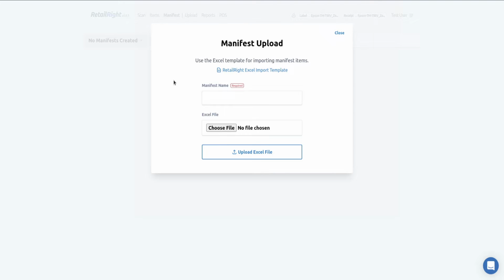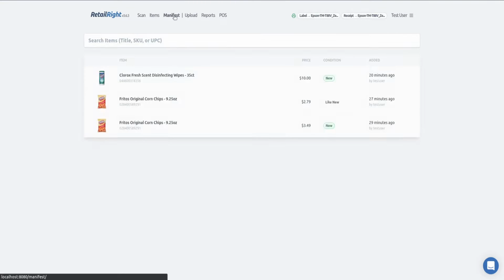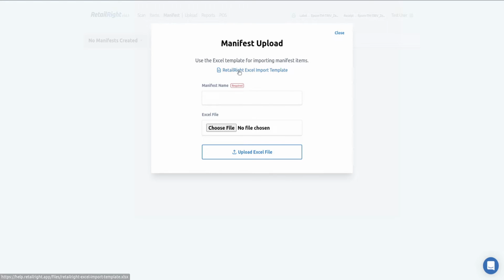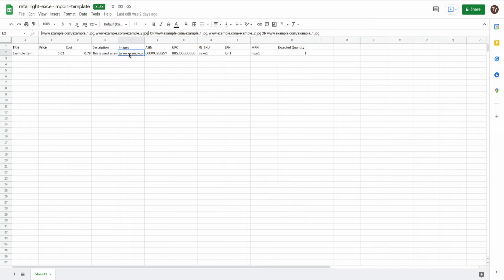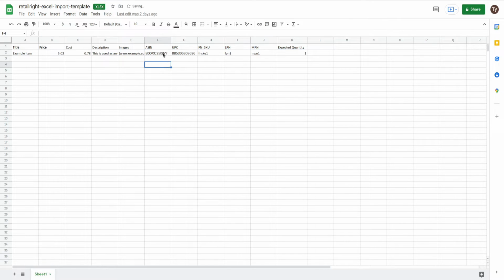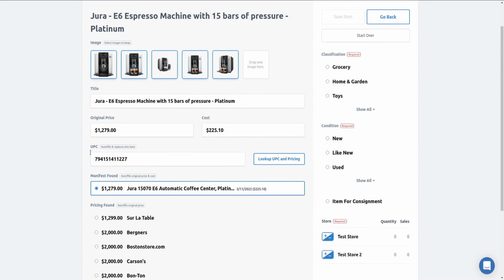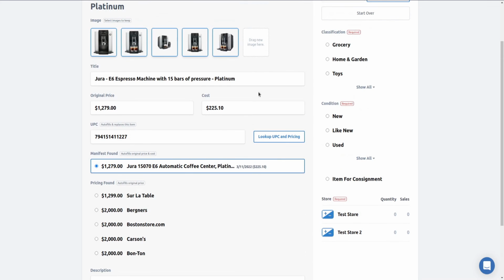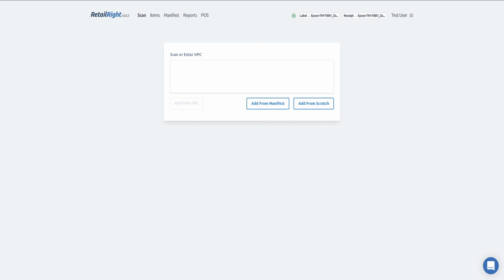How To Upload Manifest And Create Items From It In RetailRight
This video will show you how to upload a manifest and then create items from that manifest into our system.

TIMESTAMPS:
Intro - 0:00
Our Excel Template - 0:28
Uploading a Manifest - 1:08
Creating an Item From Manifest - 1:30